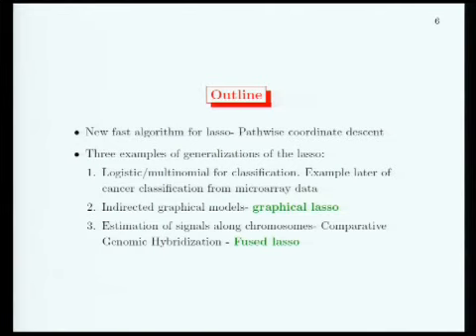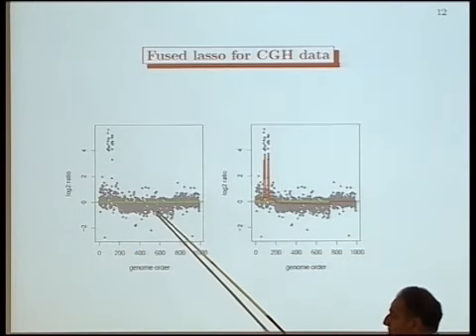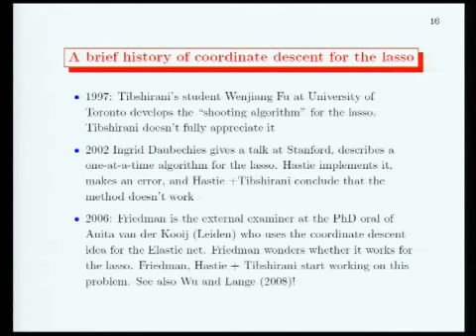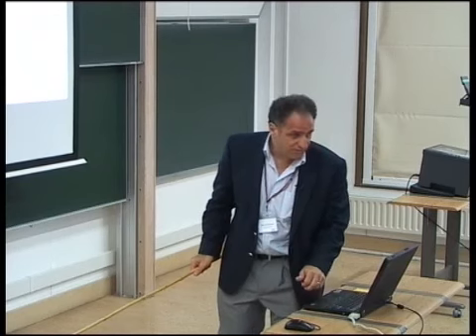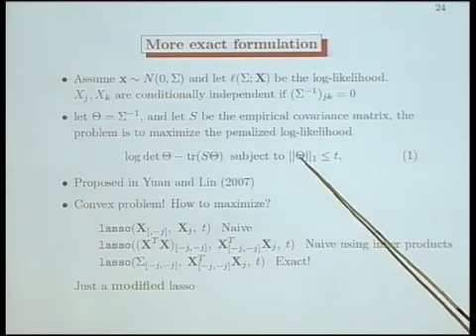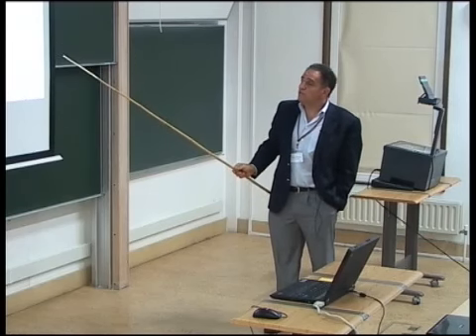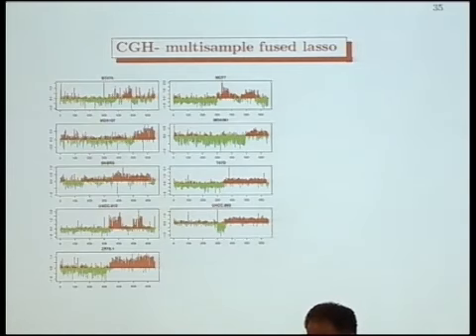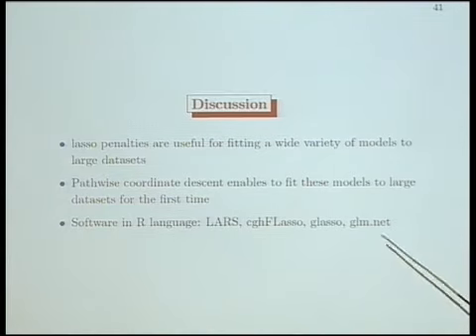Prof. Rob Tibshirani | The Lasso: some novel algorithms and applications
Title: The Lasso: some novel algorithms and applications
Speaker: Professor Rob Tibshirani (Stanford University)
Date: 25th Jun 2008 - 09:00 to 10:00